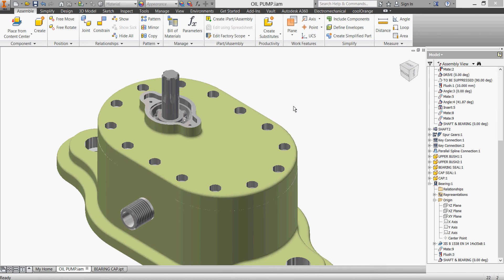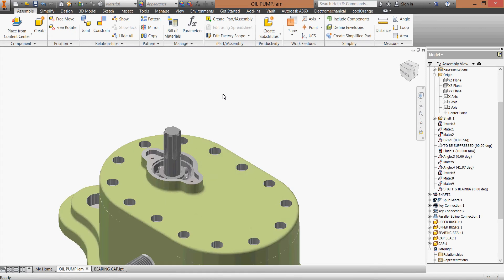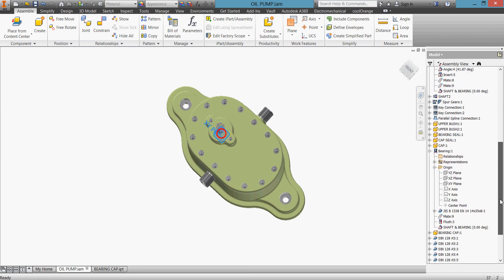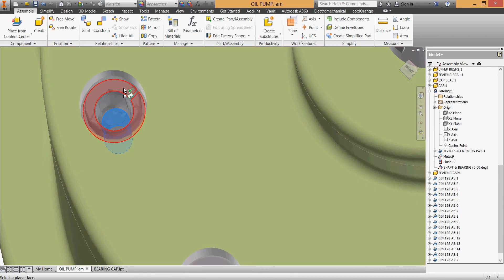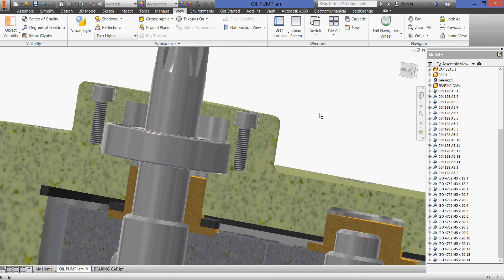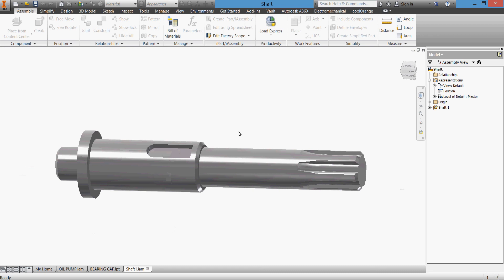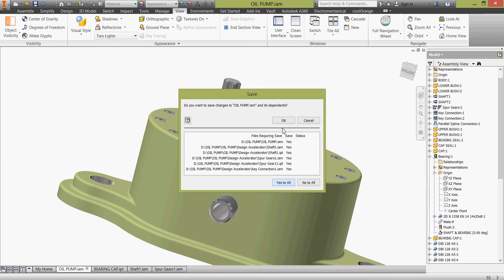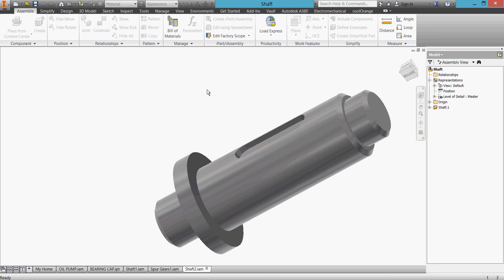12 OIL PUMP DESIGN BOLTS & WASHERS DESIGN CENTER